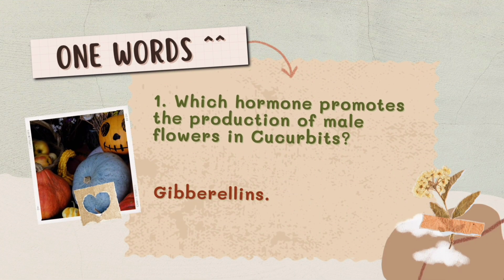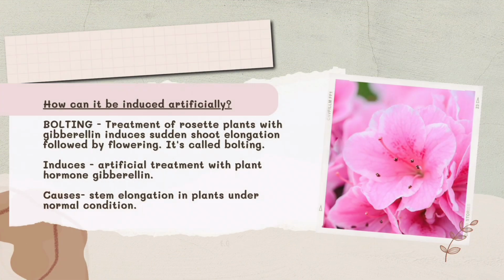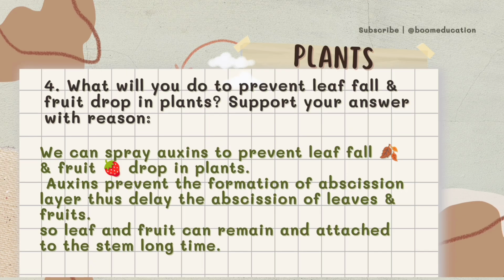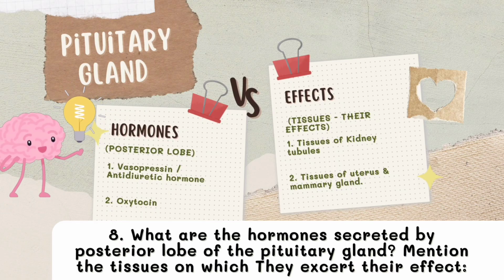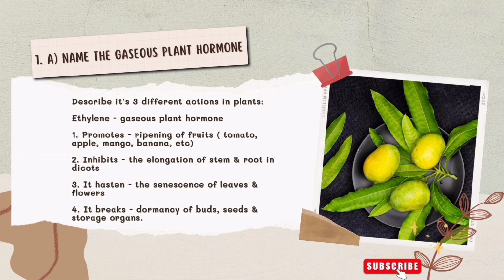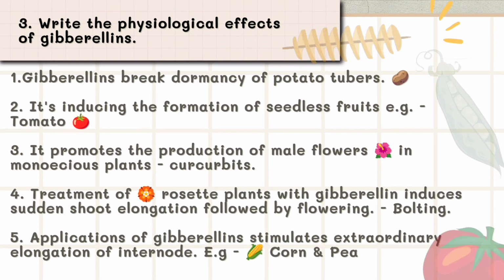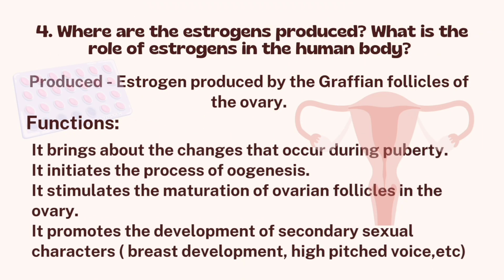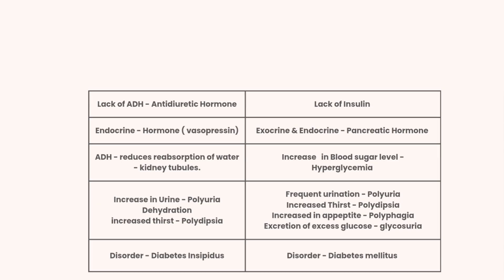Plant & Animal Hormones - 16 | Class 10 | biology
Plant & Animal Hormones - 16 | Class 10
Explore the fascinating world of plant and animal hormones in this quick Class 10 video! Learn how hormones help in growth, development, and coordination. Perfect for CBSE Class 10 Science exam prep.

 Learn Smart. Learn Fast.
In this video boom education channel explains about  the plant and animals hormones are functioning and roles ..
Plant hormones, animal hormones, auxin, gibberellins, adrenaline, insulin, Class 10 science, CBSE biology, hormone function, Class 10 biology shorts, quick science explanation, BoomEducation shorts, Class 10 board exam 2025, coordination in animals and plants,